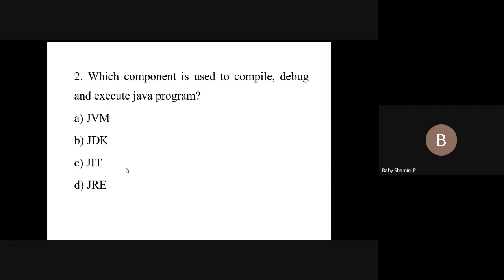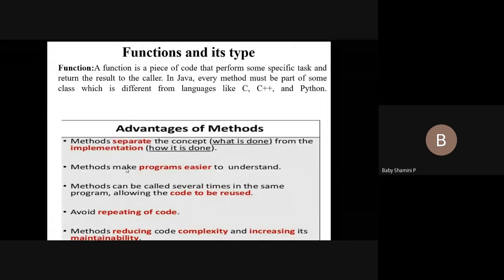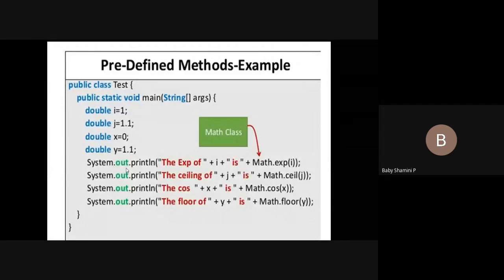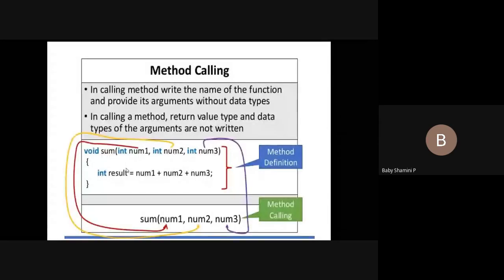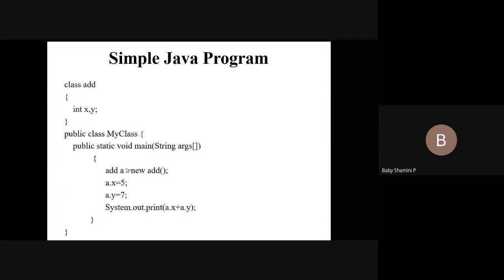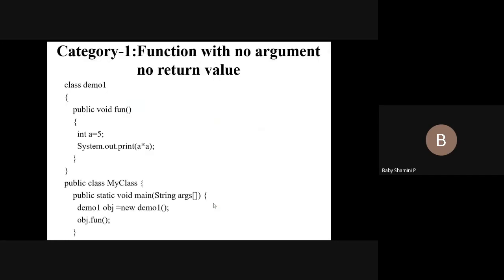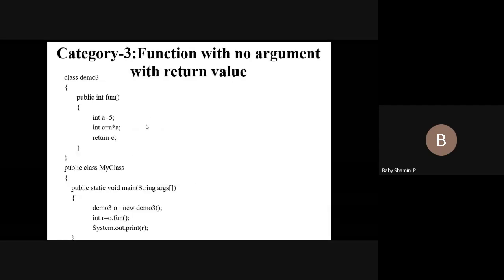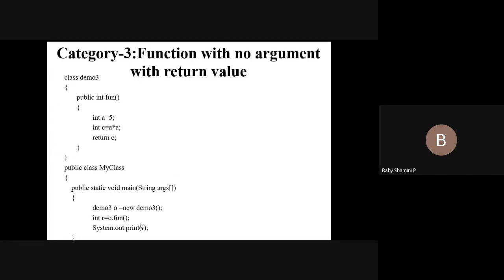17.07.2020_OOP_Unit1_Function and its types